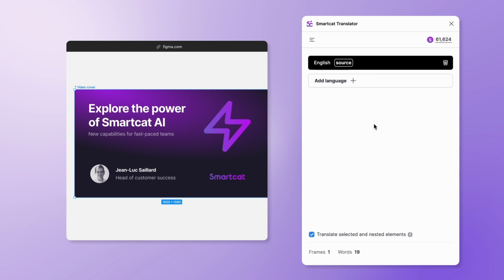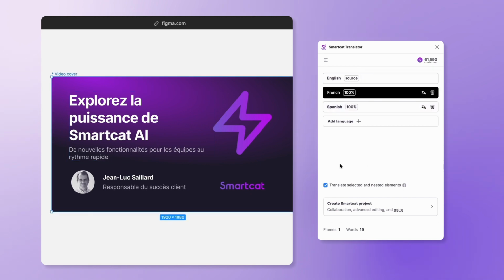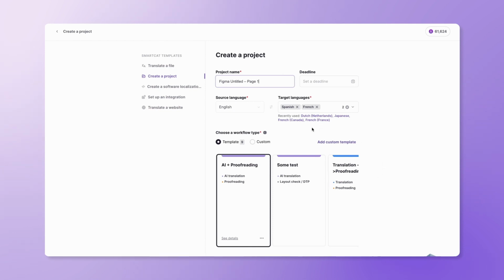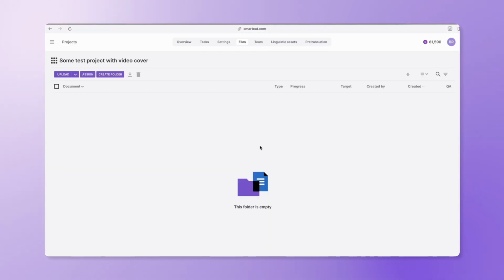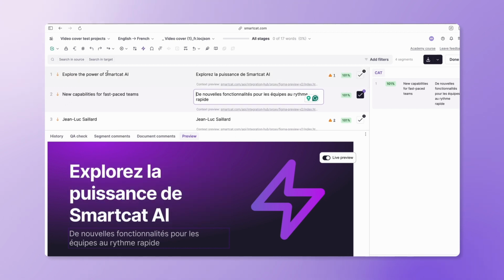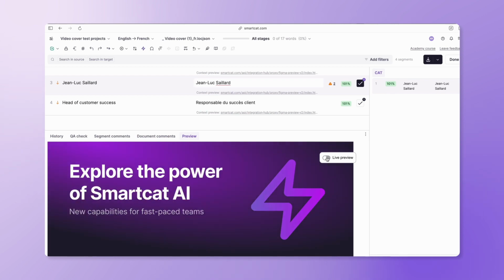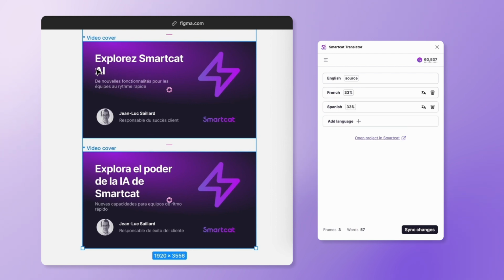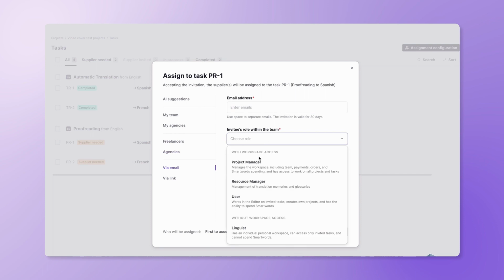Smartcat Translator for Figma Demo | Easy instructions for asset translation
00:00 Introduction
0:10 Languages configuration
0:30 Instant Translation
0:59 Project Translation: Preparing the board
1:45 Creating project
2:42 Project Overview
3:00 Translation Process
4:20 Syncing Translations back to Figma
5:07 Invite your team

Experience seamless design localization with the Smartcat Translator plugin for Figma! Collaborate effortlessly, preview translations in real time, and synchronize multilingual designs back to Figma with just one click. Enhance your workflow and expand your global reach with Smartcat and Figma.